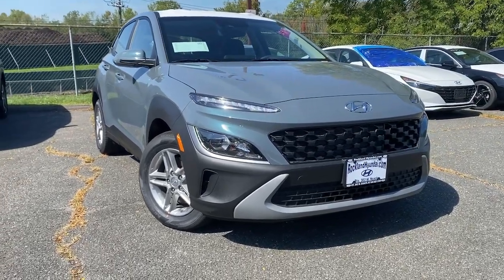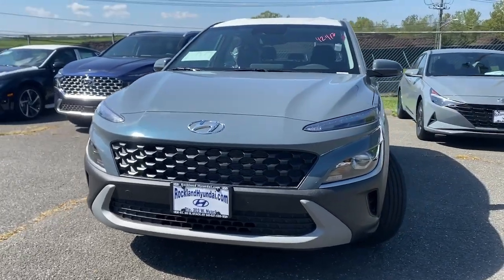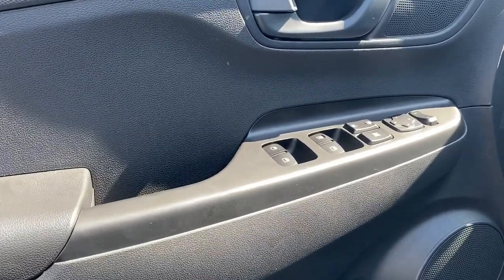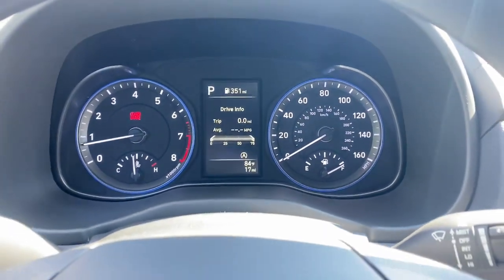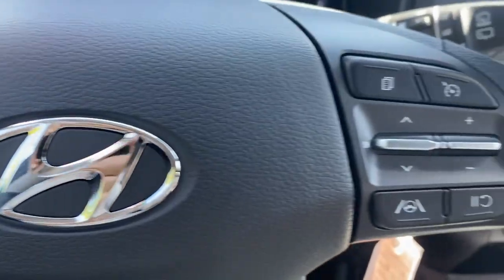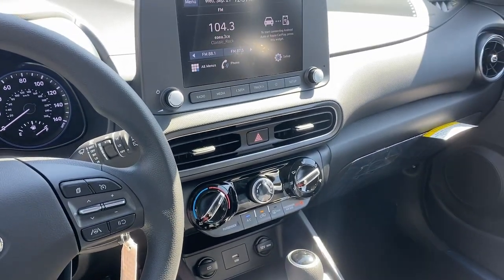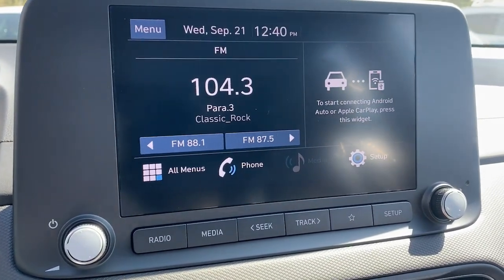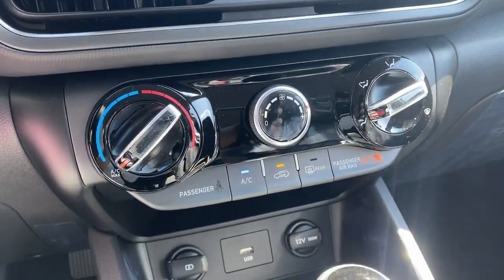2023 Hyundai Kona West Nyack, Nanuet, New City, Blauvelt, Spring Valley, NY 42418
Cactus Fern New 2023 Hyundai Kona available in West Nyack. New York at Rockland Hyundai. Servicing the Nanuet, New City, Blauvelt, spring valley, NY area.

#{MAKE}
#{MODEL}
2023 Hyundai Kona SE - Stock#: 42418 - VIN#: KM8K2CAB5PU940457

Rockland Hyundai
55 NY 303

bEquipment/bbrSee whats behind you with the back up camera on this unit. This model has four wheel drive capabilities. The Hyundai Kona shines with a refined green finish.  This 2023 Hyundai Kona  has a 2.0 liter 4 Cylinder Engine high output engine. The high efficiency automatic transmission shifts smoothly and allows you to relax while driving. Easily set your speed in the Hyundai Kona with a state of the art cruise control system.  Increase or decrease velocity with the touch of a button. This Hyundai Kona is accented with a stylish rear spoiler. This unit is accented with premium quality alloy wheels. Anti-lock brakes are standard on this small suv. This vehicle is equipped with a gasoline engine. This 2023 Hyundai Kona  has an adjustable telescoping wheel that allows you to achieve a perfect fit for your driving comfort. This small SUV will zip through traffic.brbrbPackages/bbrCARPETED FLOOR MATS. Equipment listed is based on original vehicle build. Please confirm the accuracy of the included equipment by calling the dealer prior to purchase.
CARPETED FLOOR MATS,Engine: 2.0L 4-Cylinder;  cover and hood insulator and idle stop and go,Transmission: Intelligent Variable (IVT),5.715 Axle Ratio,GVWR: 4;134 lbs,Transmission w/Driver Selectable Mode and SHIFTRONIC Sequential Shift Control,Electronic Transfer Case,Automatic Full-Time All-Wheel,Battery w/Run Down Protection,150 Amp Alternator,SACHS Gas-Pressurized Shock Absorbers,Front And Rear Anti-Roll Bars,Electric Power-Assist Speed-Sensing Steering,13.2 Gal. Fuel Tank,Single Stainless Steel Exhaust,Permanent Locking Hubs,Strut Front Suspension w/Coil Springs,Multi-Link Rear Suspension w/Coil Springs,4-Wheel Disc Brakes w/4-Wheel ABS; Front Vented Discs; Brake Assist; Hill Descent Control and Hill Hold Control,Brake Actuated Limited Slip Differential,Wheels: 16 x 6.5J Alloy,Tires: 205/60R16 All-Season,Wheels w/Silver Accents,Steel Spare Wheel,Compact Spare Tire Mounted Inside Under Cargo,Clearcoat Paint,Body-Colored Front Bumper w/Black Rub Strip/Fascia Accent,Body-Colored Rear Bumper w/Black Rub Strip/Fascia Accent,Metal-Look Bodyside Insert; Black Bodyside Cladding; Rocker Panel Extensions and Black Wheel Well Trim,Black Side Windows Trim and Black Rear Window Trim,Body-Colored Door Handles,Body-Colored Power Heated Side Mirrors w/Manual Folding and Turn Signal Indicator,Fixed Rear Window w/Fixed Interval Wiper and Defroster,Light Tinted Glass,Variable Intermittent Wipers,Front Windshield;  Sun Visor Strip,Fully Galvanized Steel Panels,Lip Spoiler,Black Grille,Liftgate Rear Cargo Access,Auto On/Off Projector Beam Halogen Daytime Running Lights Preference Setting Headlamps w/Delay-Off,Fixed Antenna,1 LCD Monitor In The Front,Front Bucket Seats;  6-way adjustable drivers seat,Driver Seat,4-Way Passenger Seat;  Manual Recline and Fore/Aft Movement,60-40 Folding Split-Bench Front Facing Fold Forward Seatback Rear Seat,Manual Tilt/Telescoping Steering Column,Front Cupholder,Rear Cupholder,Remote Releases -Inc: Mechanical Fuel,Cruise Control w/Steering Wheel Controls,Manual Air Conditioning,HVAC;  Underseat Ducts,Illuminated Glove Box,Driver Foot Rest,Interior Trim;  Metal-Look Interior Accents,Full Cloth Headliner,Urethane Gear Shifter Material,Day-Night Rearview Mirror,Driver And Passenger Visor Vanity Mirrors,Full Floor Console w/Covered Storage; Mini Overhead Console w/Storage and 1 12V DC Power Outlet,Front Map Lights,Fade-To-Off Interior Lighting,Full Carpet Floor Covering,Carpet Floor Trim,Rigid Cargo Cover,Cargo Space Lights,Driver / Passenger And Rear Door Bins,Delayed Accessory Power,Systems Monitor,Outside Temp Gauge,Digital Appearance,Manual Adjustable Front Head Restraints and Manual Adjustable Rear Head Restraints,Front Center Armrest and Rear Center Armrest,Perimeter Alarm,Immobilizer,1 12V DC Power Outlet,Air Filtration,Lane Following Assist (LFA),Side Impact Beams,Dual Stage Driver And Passenger Seat-Mounted Side Airbags,Blind-Spot Collision-Avoidance Assist (BCA) Blind Spot,Forward Collision-Avoidance Assist (FCA) w/Pedestrian Detection,Collision Mitigation-Front,Driver Monitoring-Alert,Collision Mitigation-Rear,Tire Pressure Monitoring System Tire Specific Low Tire Pressure Warning,Dual Stage Driver And Passenger Front Airbags,Curtain 1st And 2nd Ro